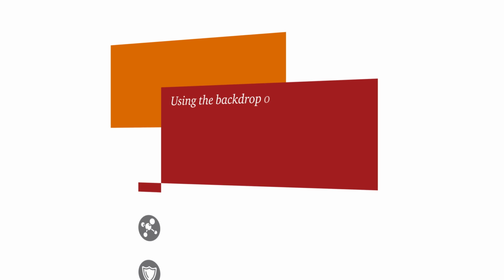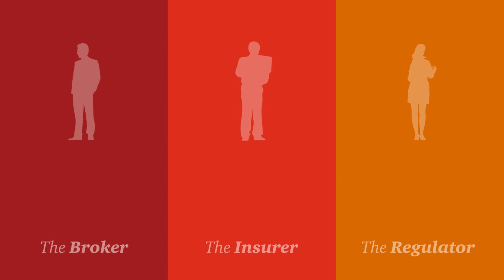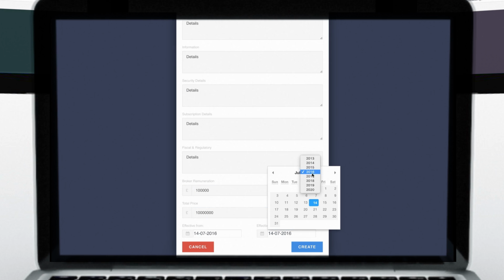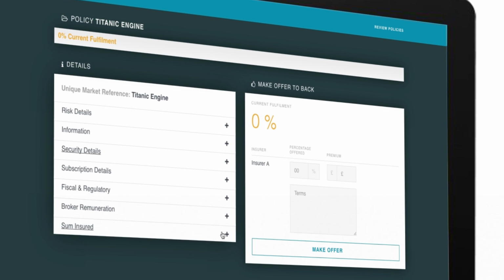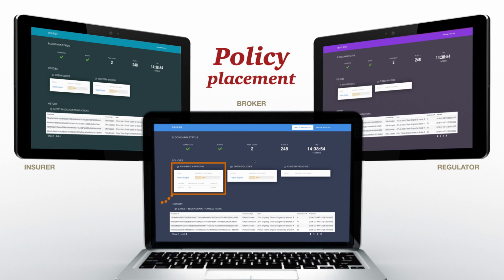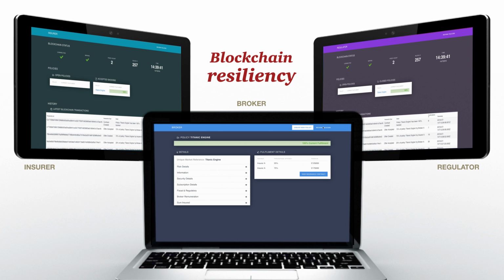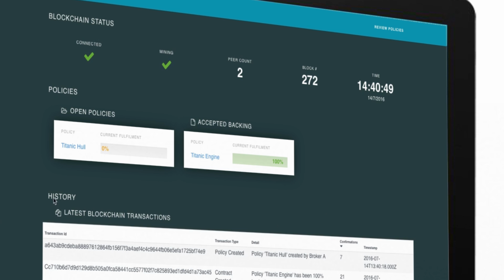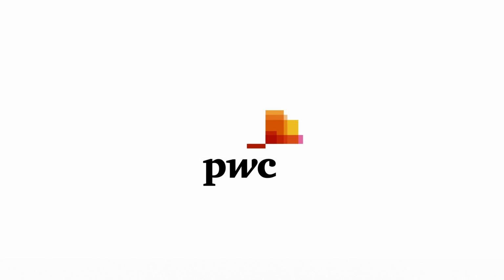PwC blockchain proof of concept in wholesale insurance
The potential for blockchain to deliver substantial value to financial services is enormous. Not only does blockchain offer the promise of cost reduction and efficiency, but it could also enable revenue growth, as insurers attract new business through higher-quality service. Built alongside the Z/Yen and PwC report ‘Chain Reaction: How Blockchain Technology Might Transform Wholesale Insurance,’ this video explores the blockchain proof of concept developed for the wholesale insurance industry by the PwC UK blockchain lab.